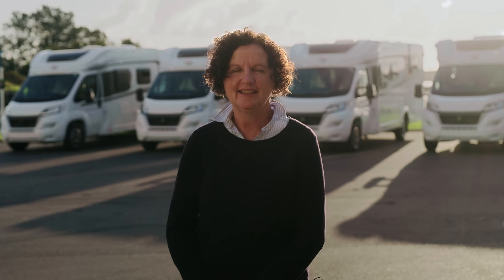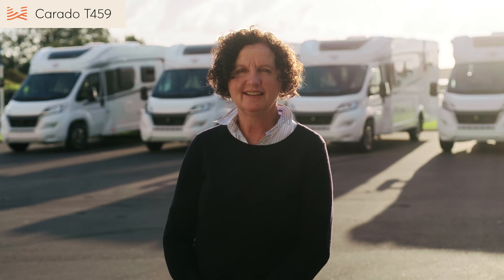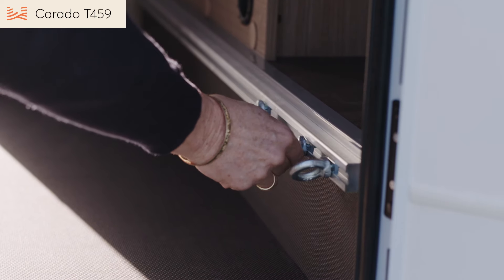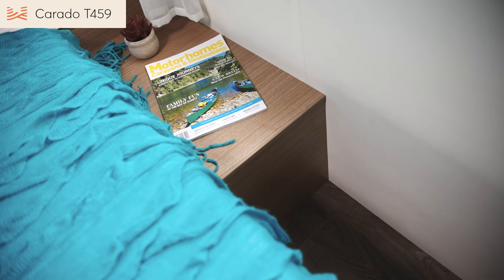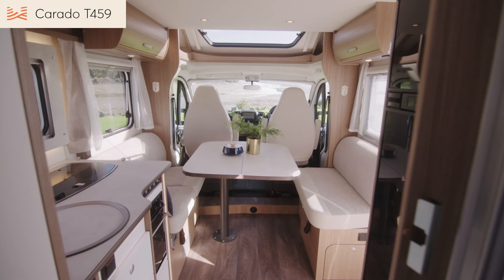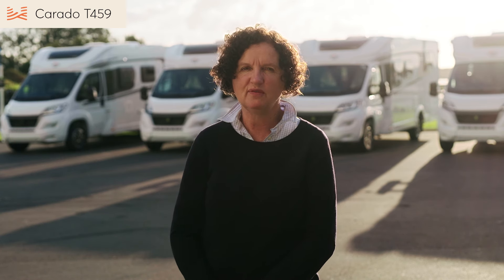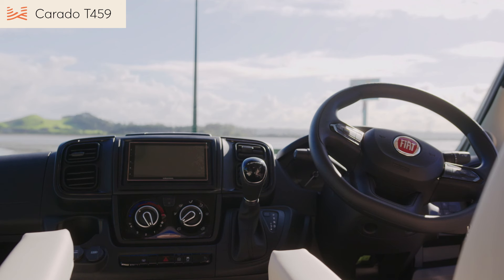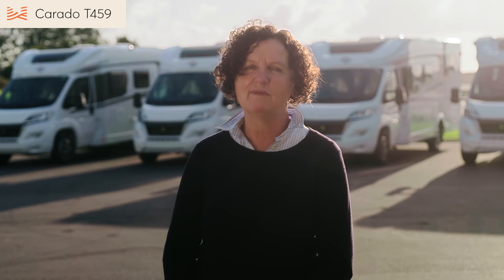Wilderness Motorhomes Carado T459 2023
The Carado T459 is perfect for couples planning longer trips. The comfortable permanent queen bed in the rear invites you to sleep in a little longer. There’s loads of room to spread out in the spacious front lounge. Stock up the large separate fridge and freezer, load your toys into the spacious garage, and hit the road!

0:00 Introduction
0:37 Exterior
1:16 Open plan interior
1:43 Bedroom and bathroom
2:21 Kitchen
2:57 Front lounge
3:43 Engine and transmission
4:00 Sales information